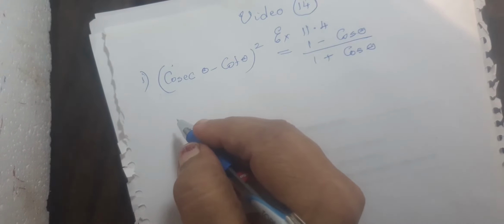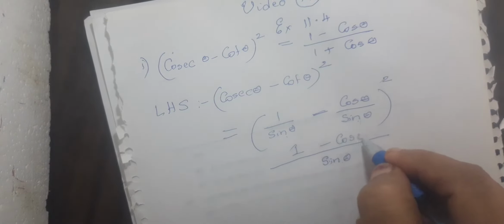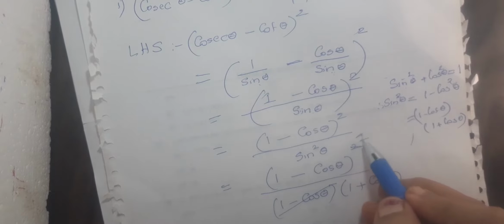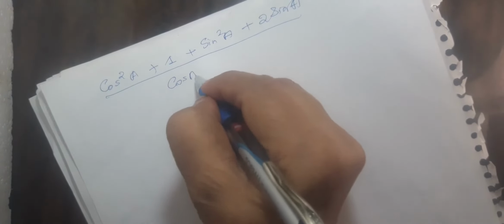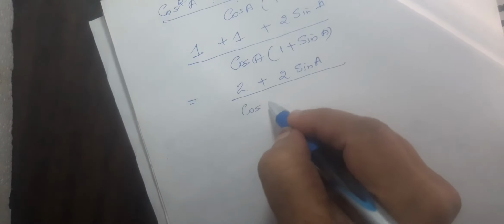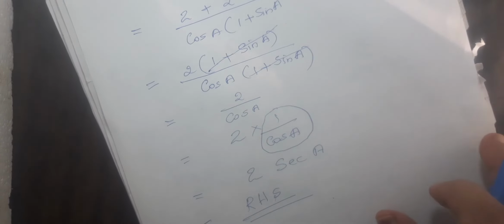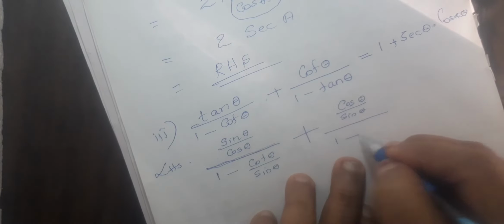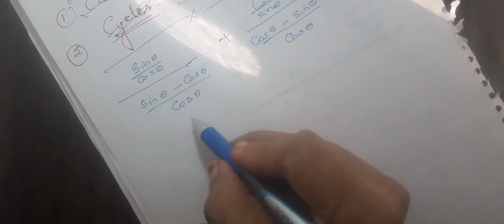video 14 Trigonometric identity problems.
exercise 11.4.…Question 5 sum no's ...1,2,3.